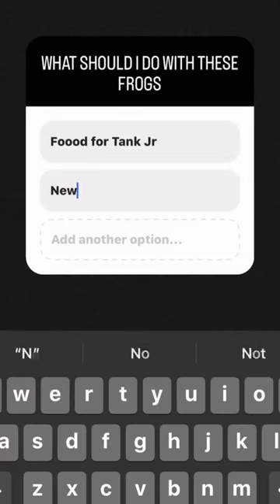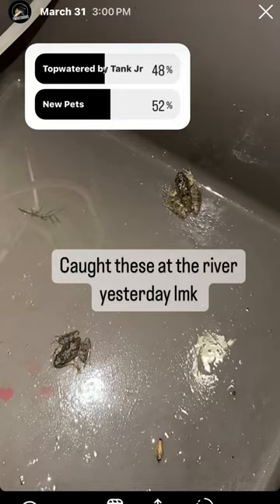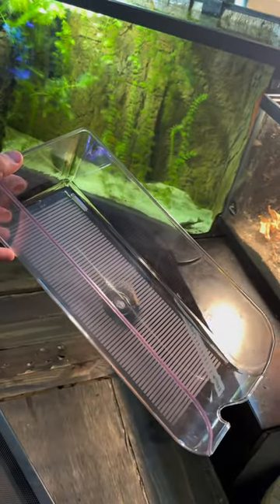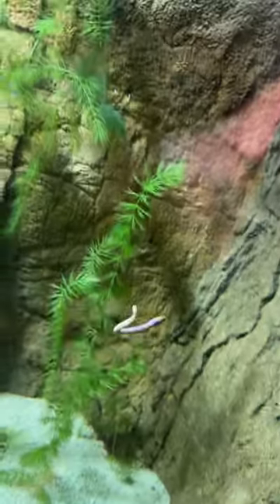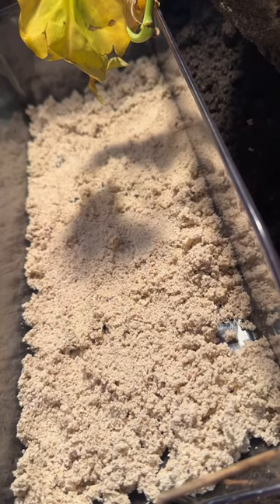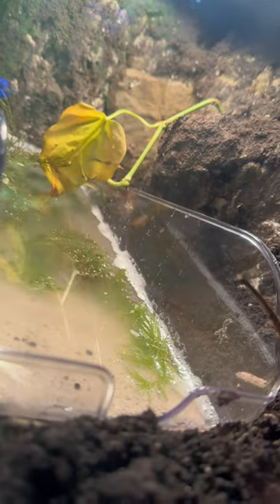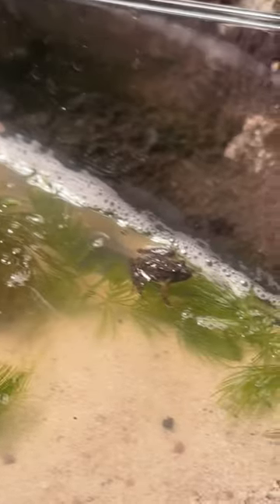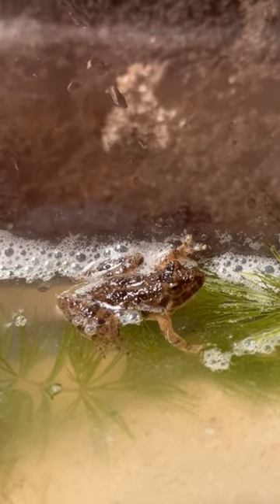My New Pet Frogs…